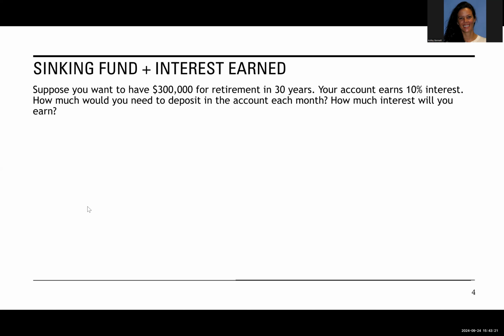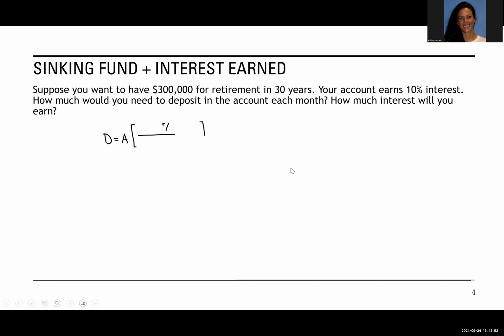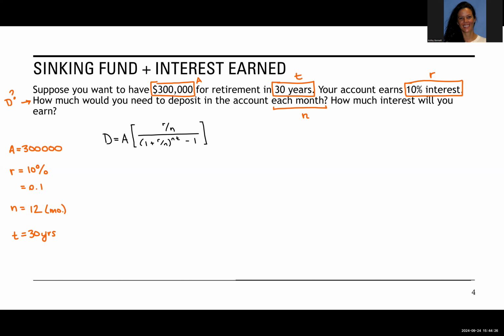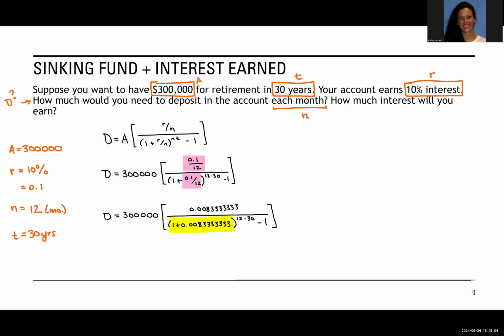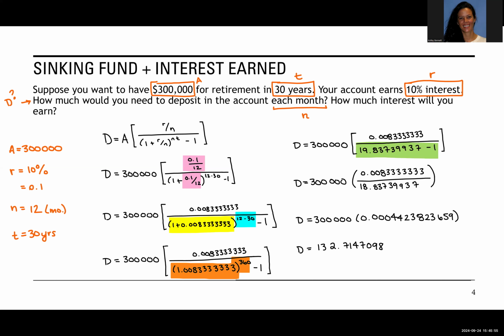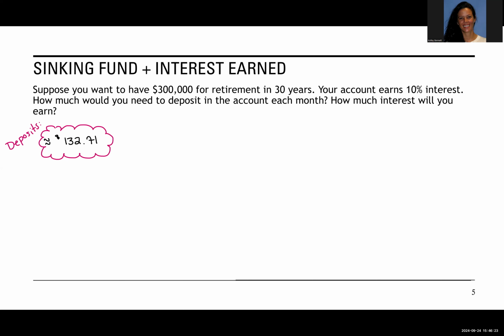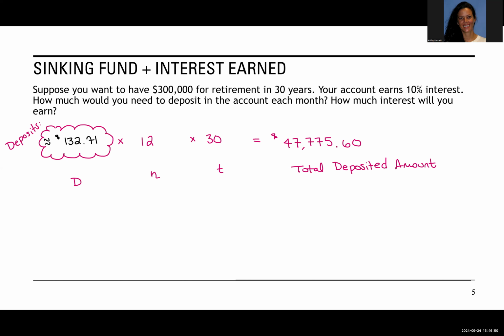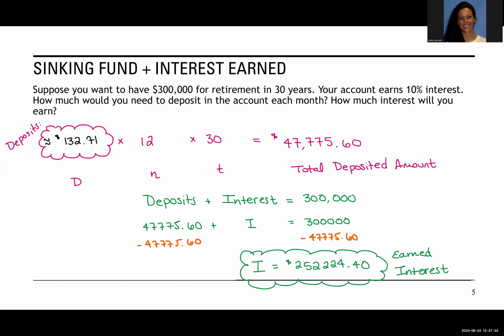Sinking Fund SF with Interest